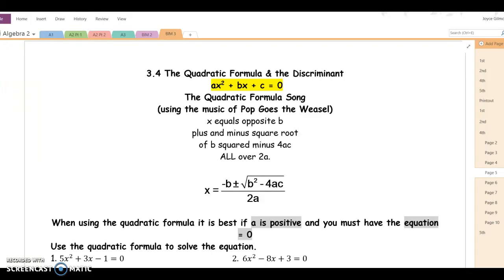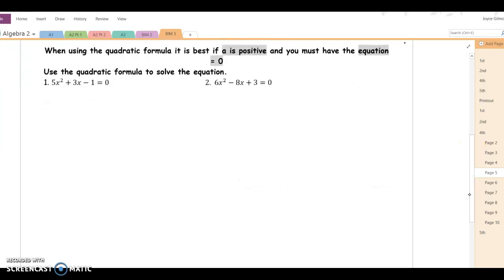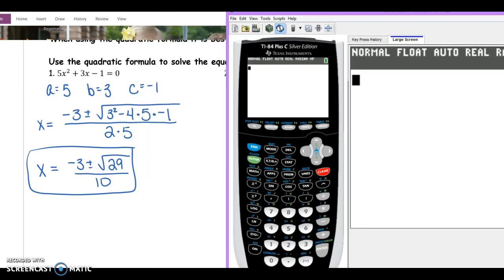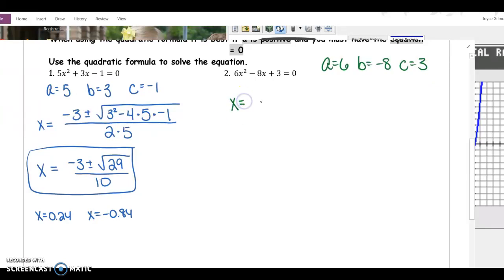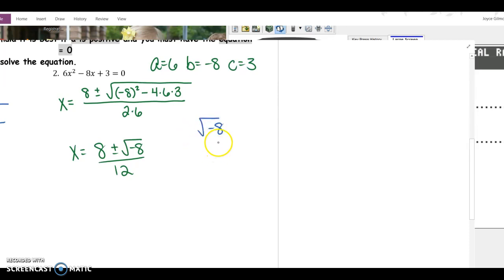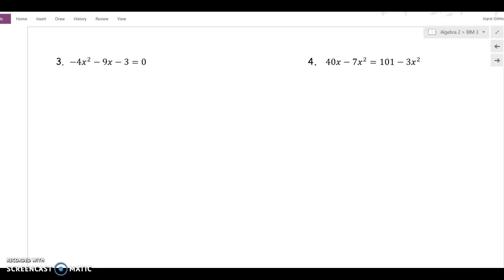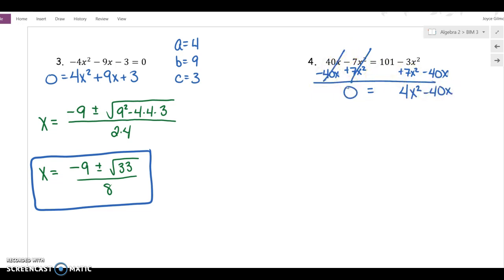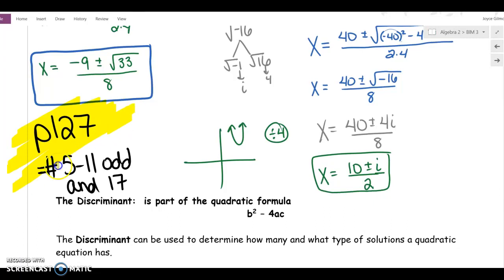11/16/2017_Alg 2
3.4 Quadratic Formula